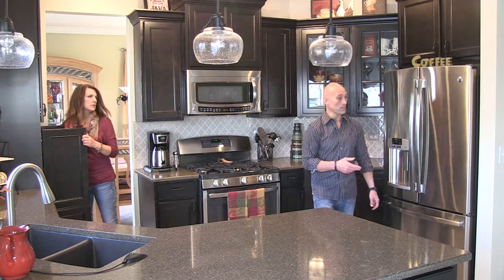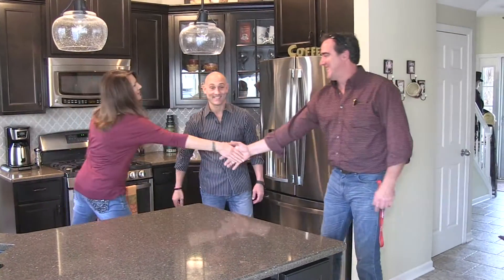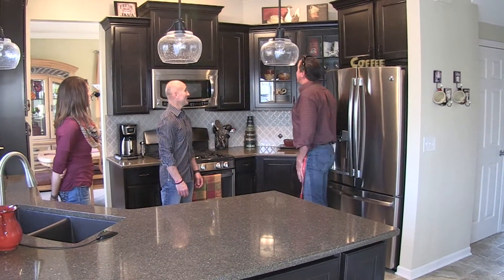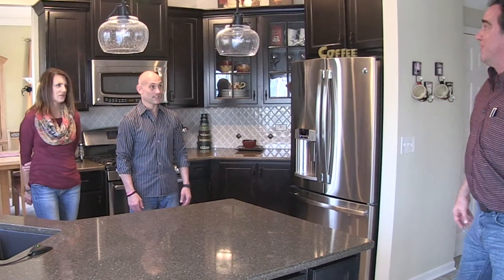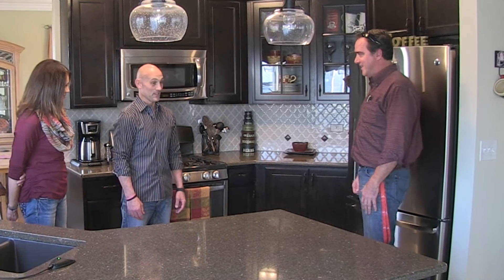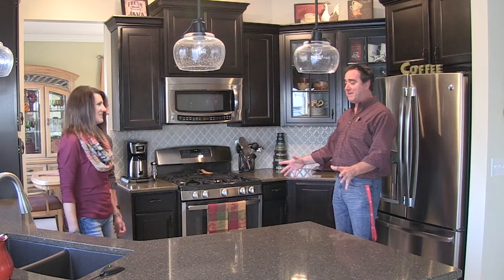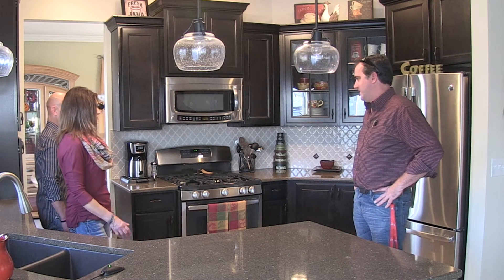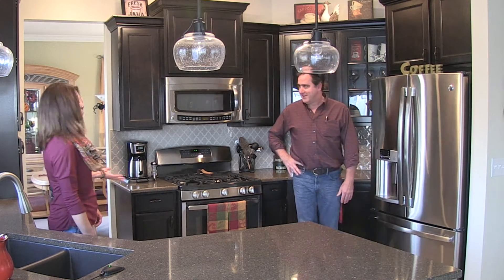Gloudeman Kitchen Remodel Part 5